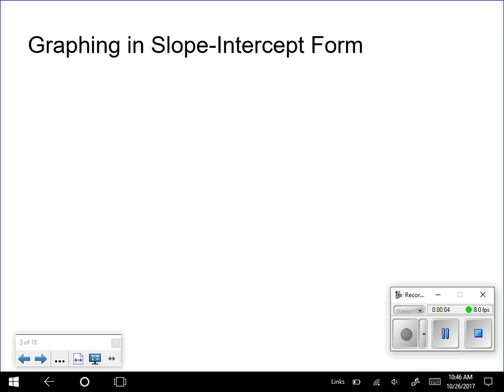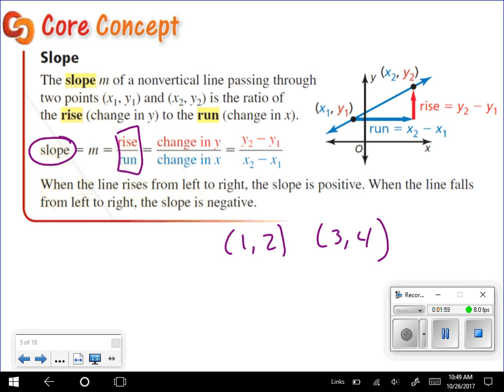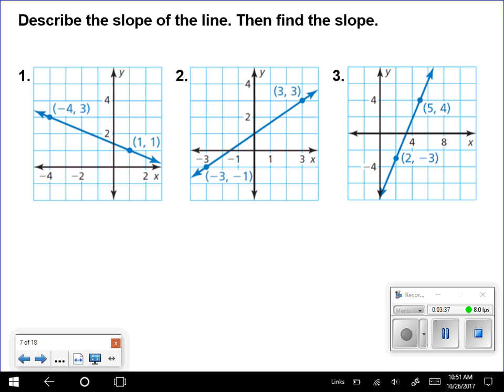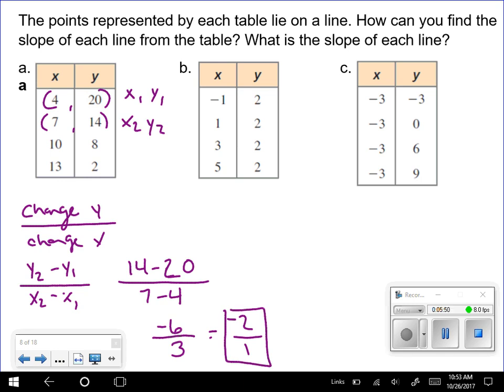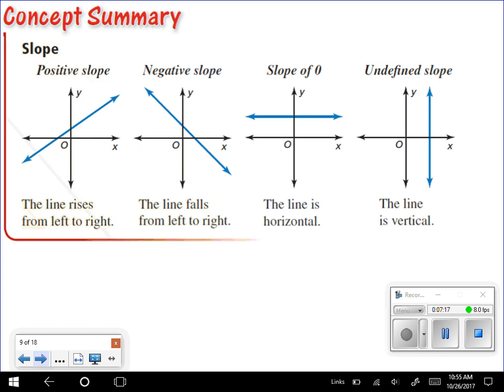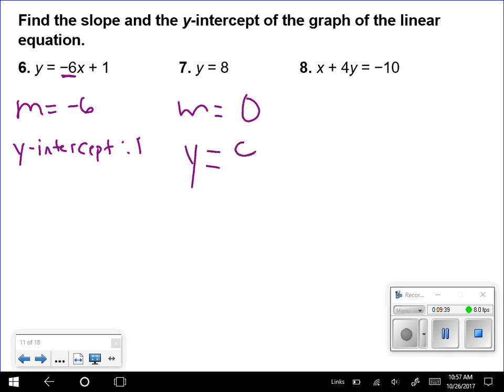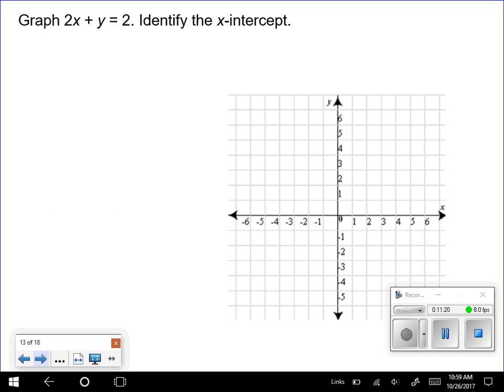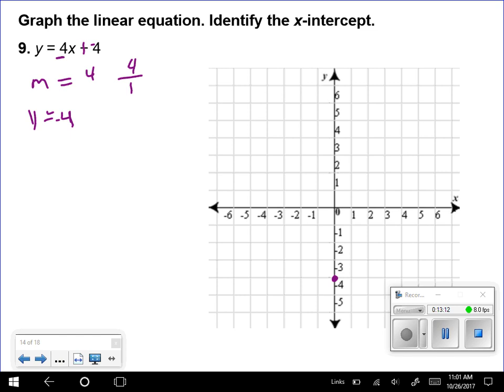Algebra: Graphing in Slope Intercept Form